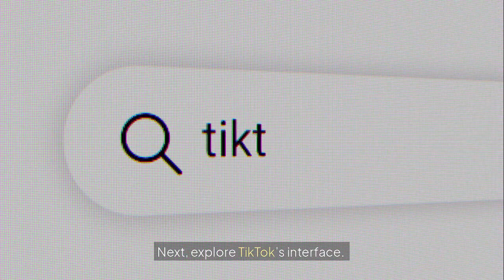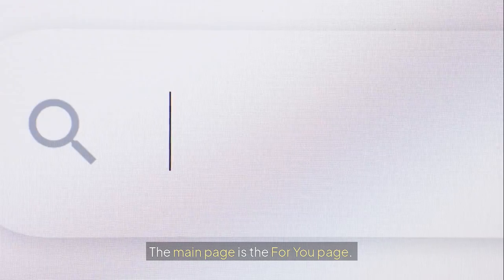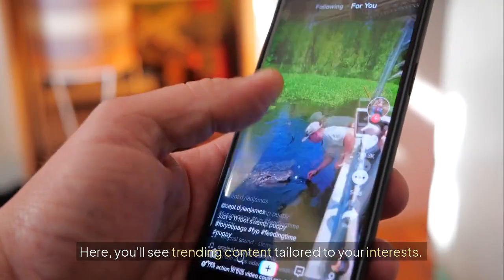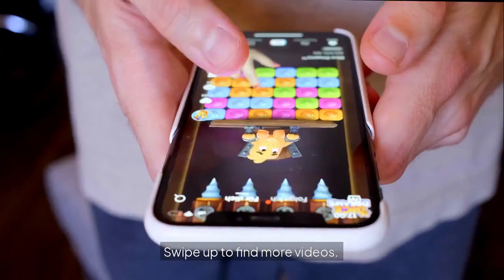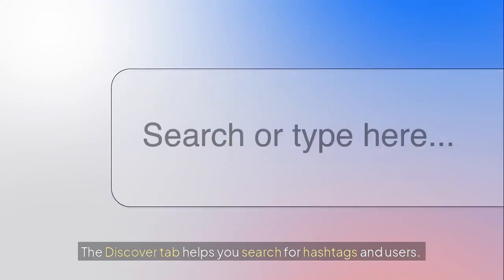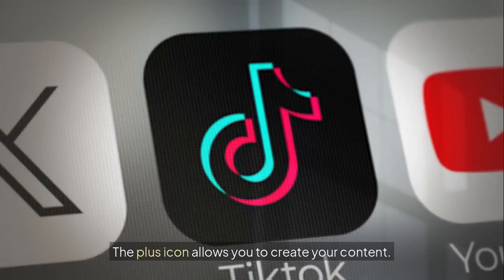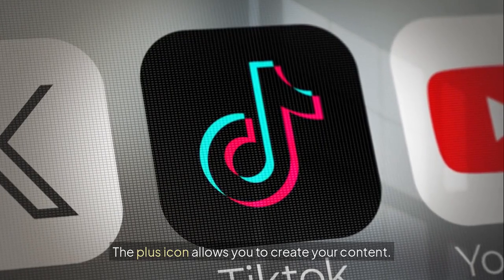How To Use TikTok II Tech Tip Bits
TikTok made simple! Learn how to create videos, use filters, trends, and grow your followers on this viral social platform.